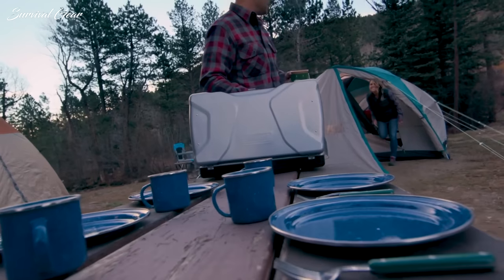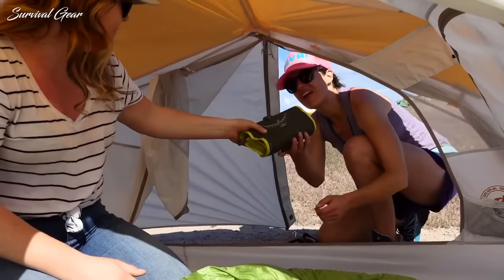TOP 5 BEST FAMILY CAMPING TENTS 2020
Are you looking for the best family camping tents of 2020? These are some of the family camping tents we found so far:

✅1. KODIAK CANVAS Family-Tents Kodiak Canvas Flex-Bow Deluxe Tent
✅2. Eureka Copper Canyon 8 -Person Tent
✅3. Big Agnes Salt Creek SL CampingTent
✅4. Coleman Octagon 98 8-Person Outdoor Tent
✅5. Eureka! Midori 2-Person Waterproof Camping Tent

Special limited offers:
✅2.Prime Student 6-month Trial
If car camping is a feasible—and responsible—way to get yourself and your loved ones outdoors right now, you’ll need a comfortable place to sleep. After researching more than 50 tents, talking to tent designers and tent-pole manufacturers, and sleeping in a total of 25 tents on six weekend camping trips, we think the Coleman Octagon is the best car-camping tent available now for two people, and the Eureka Copper Canyon LX 6 is the best choice for most families.